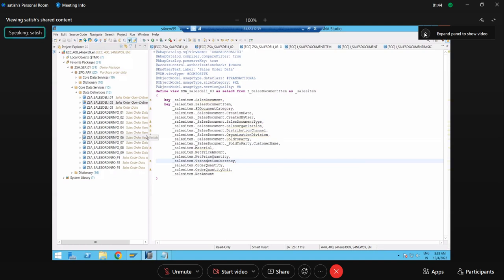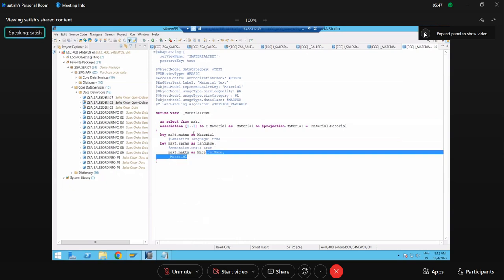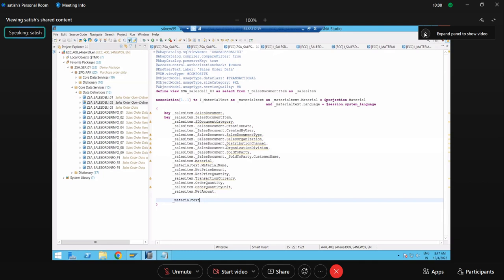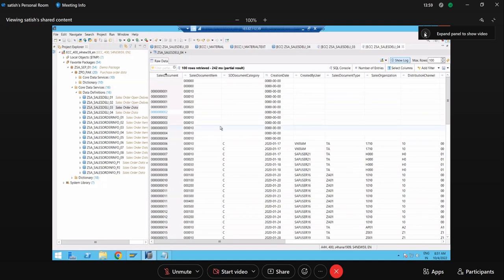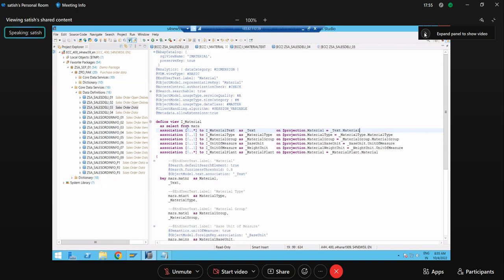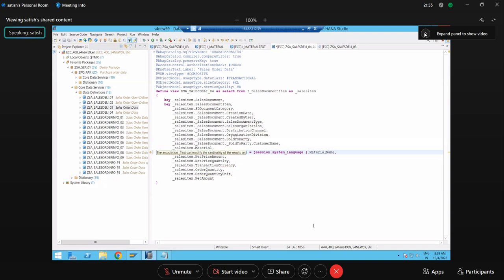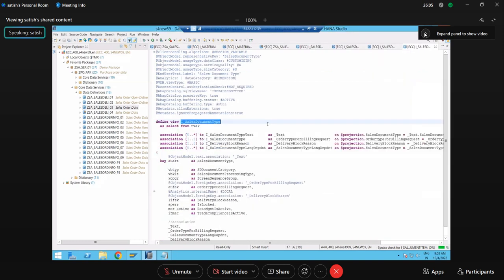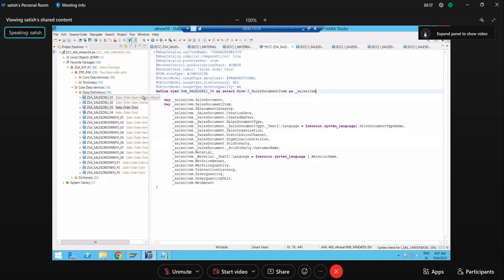4th oct part 2